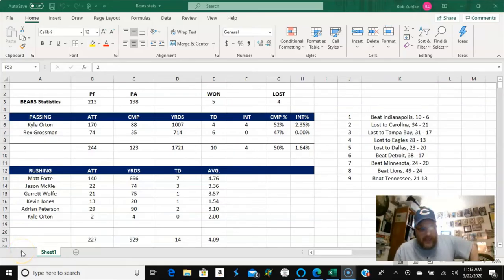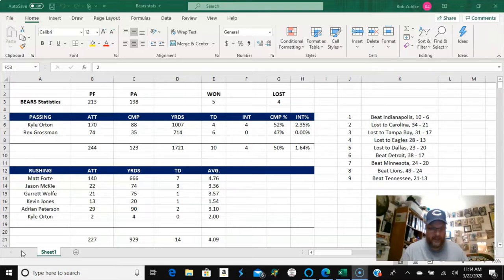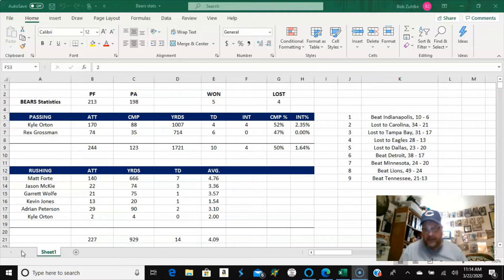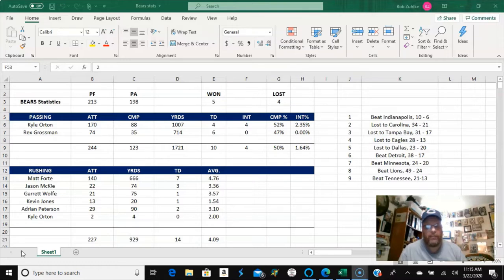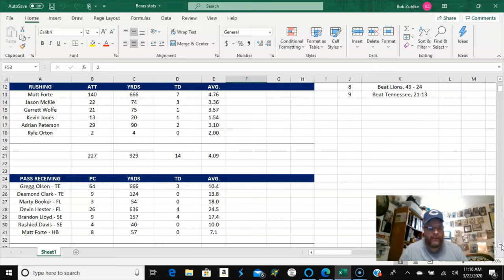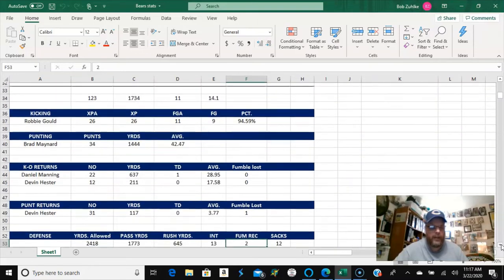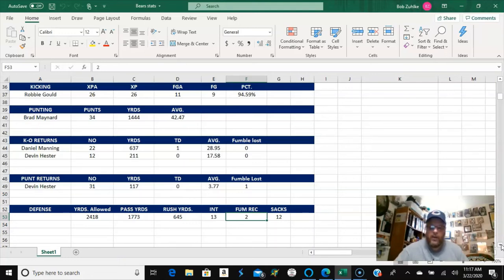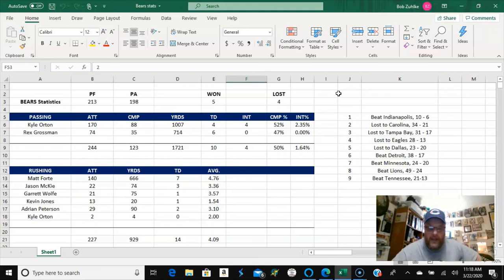Strat-O-Matic Football Chicago Bears Season Update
Strat-O-Matic Football Chicago Bears season update through 9 games.